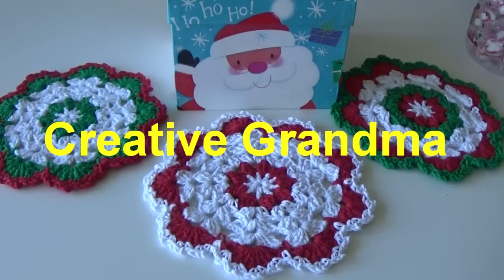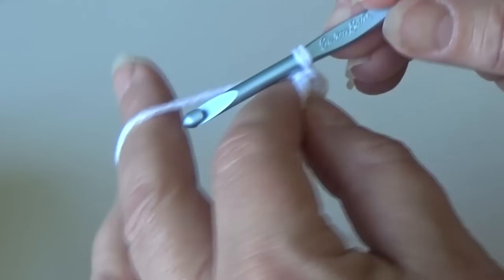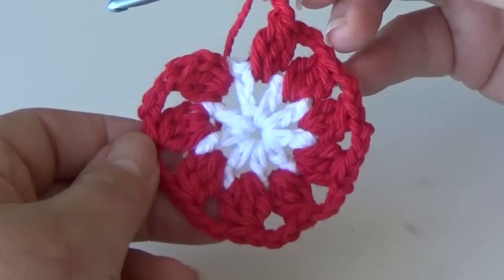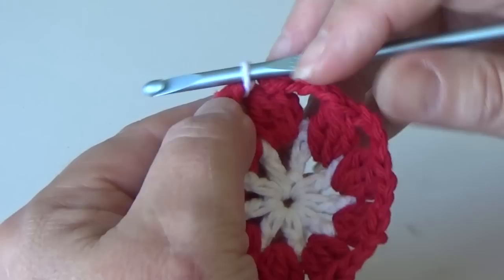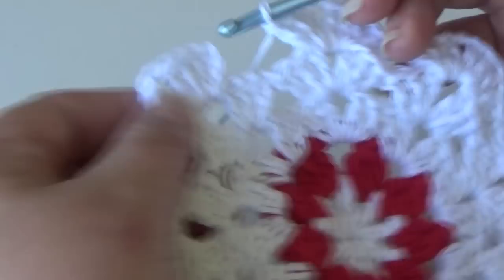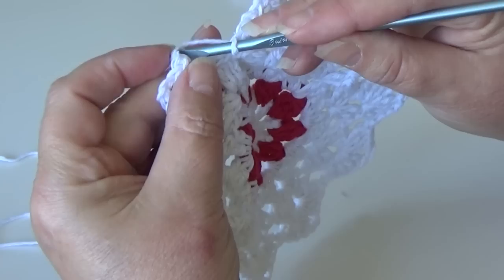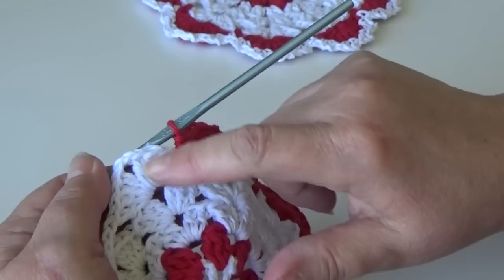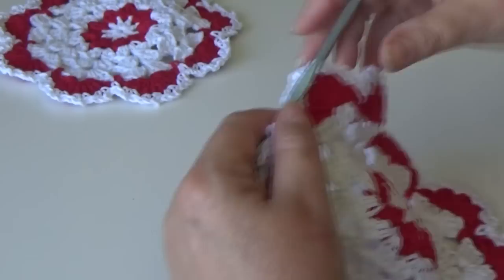Christmas in July - Crocheted Christmas Dishcloth - Gift ideas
Hello Everyone,
It's time to get started on those Christmas Gifts early.  In my video I give a few gift ideas you can do with a simple crocheted dishcloth.   If you have ideas of what can be done with a dishcloth to make a gift, please share your ideas in the comment box.  Please make sure you requested pattern #126 Christmas Dishcloth.  I also started working on the new project with the Hemp yarn.  A wonderful new exciting design will be coming soon.  Thank You for stopping by my channel.  Happy Crocheting!!